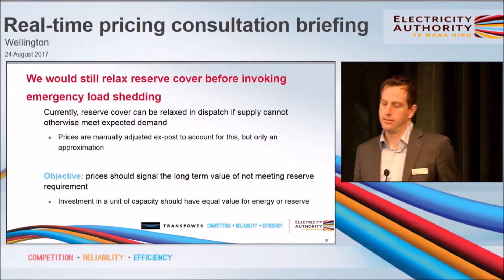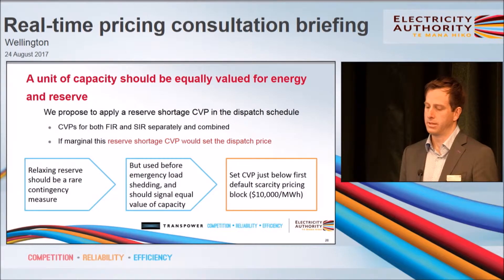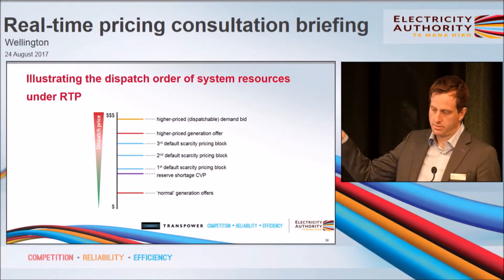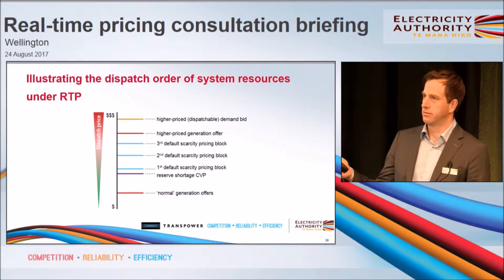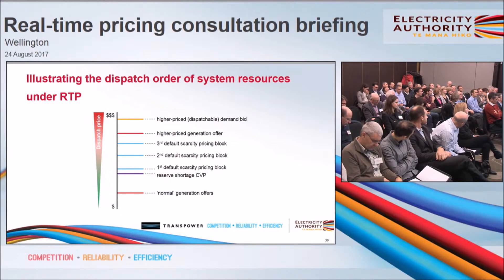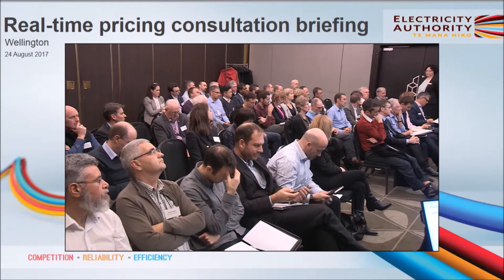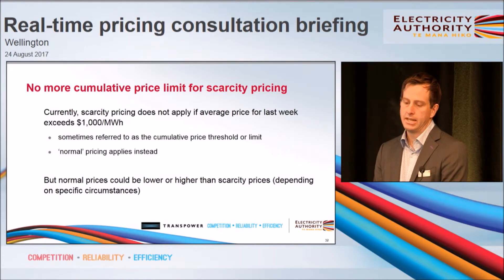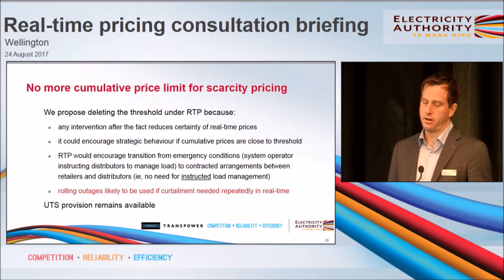Real-time pricing briefing: Part C - Handling reserve shortages/dispatch sequence of resources